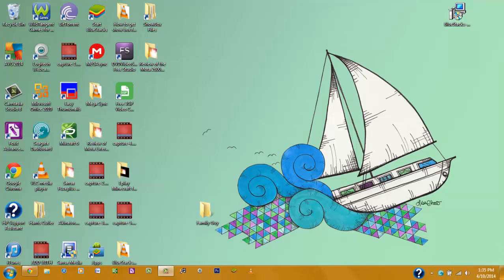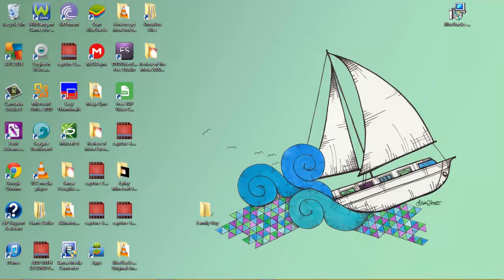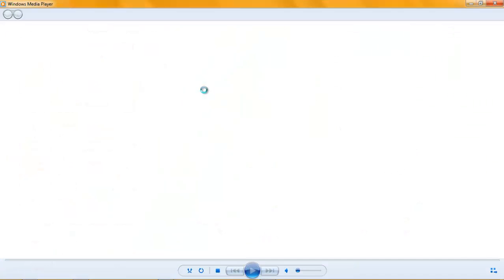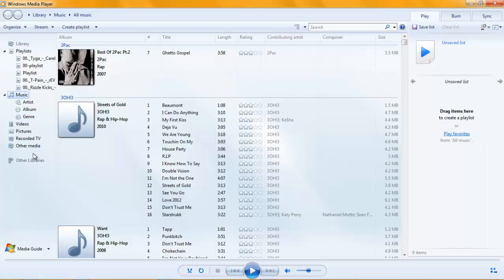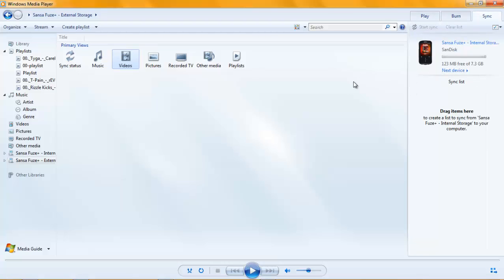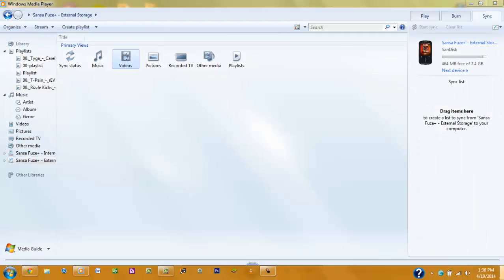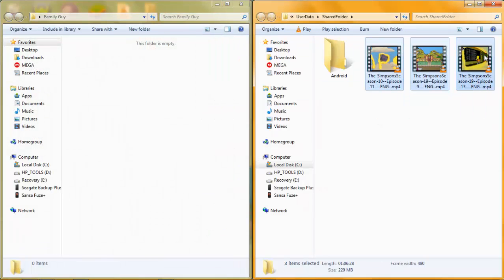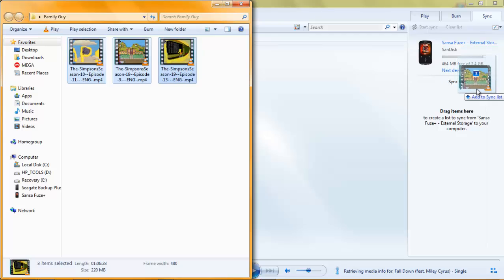How to: Load Videos onto the Sansa Fuze +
Today I show you how to add videos onto the Sansa Fuze +.